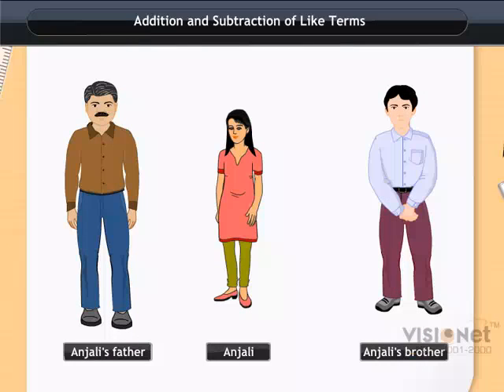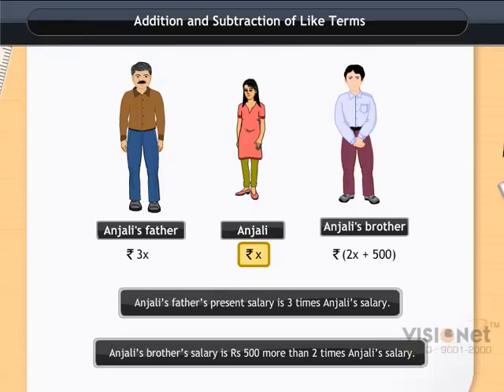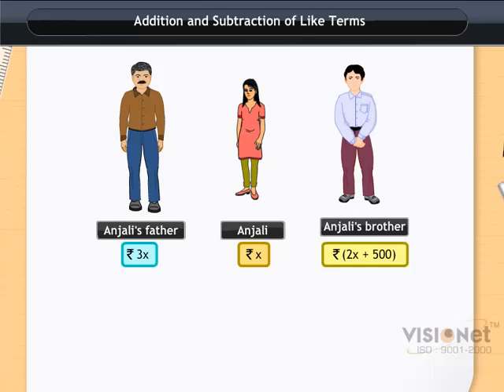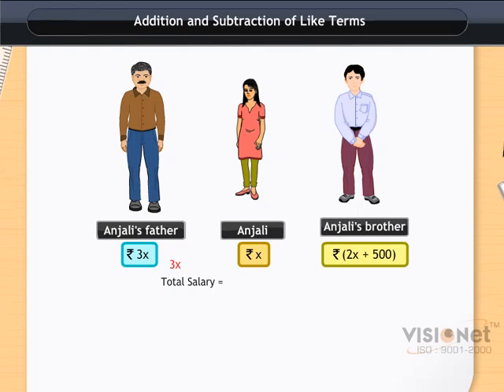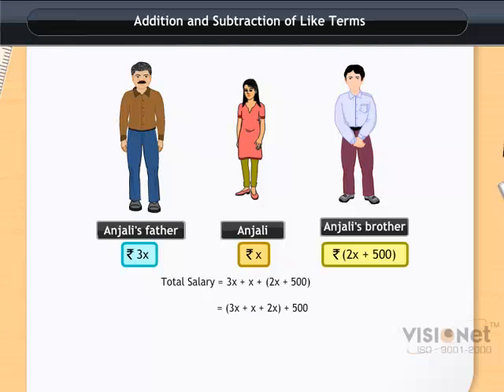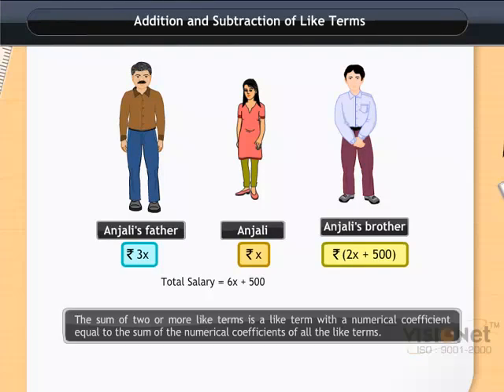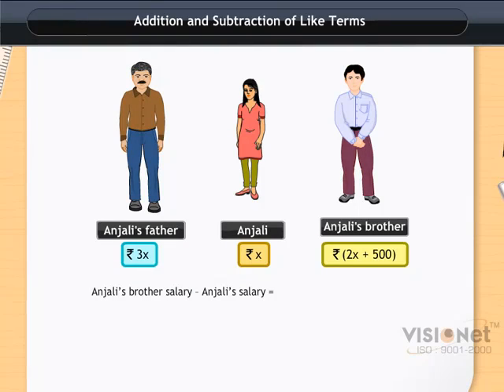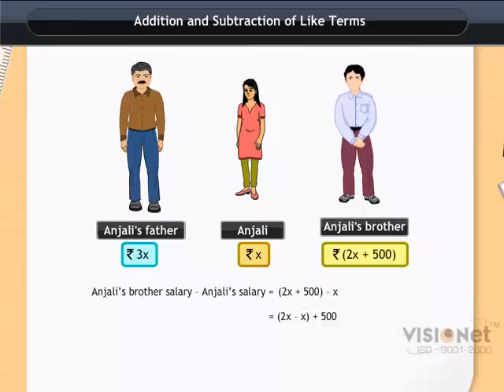Addition and Subtraction of Algebraic Expressions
STUDYandYOU CLASS 7 MATHS